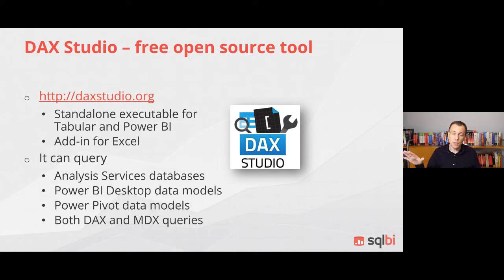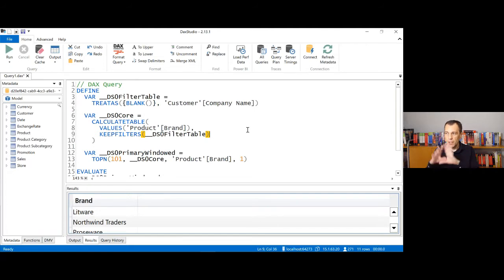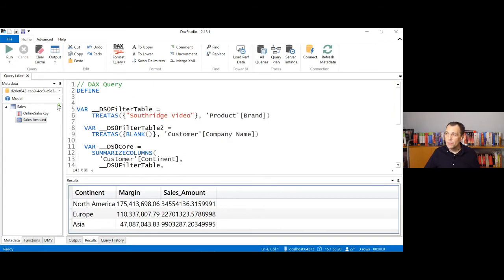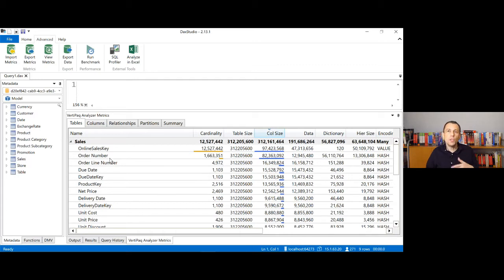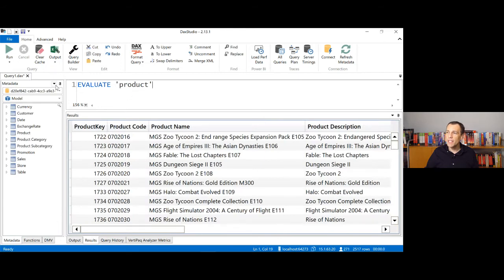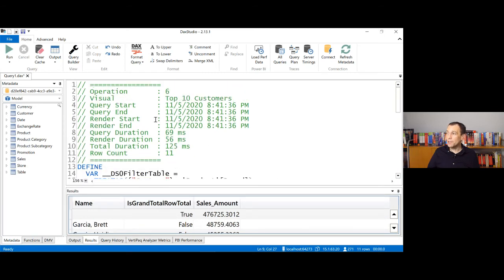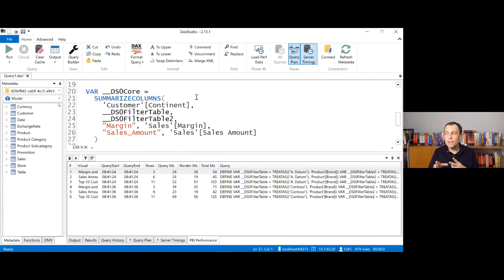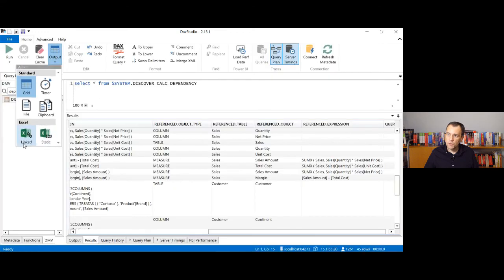Power BI External Tools series - DAX Studio with Marco Russo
We starten al aankomende donderdagavond 5 november met niet zomaar iemand: Marco Russo. Samen met Alberto Ferrari is hij auteur van Definitive Guide to DAX en hun SQLBI nieuwsbrief heeft inmiddels al meer dan 100.000 subscribers. In de avondsessie laat hij aan ons laat zien hoe je DAX Studio kunt gebruiken als External Tool om jouw DAX code te schrijven en te optimaliseren.